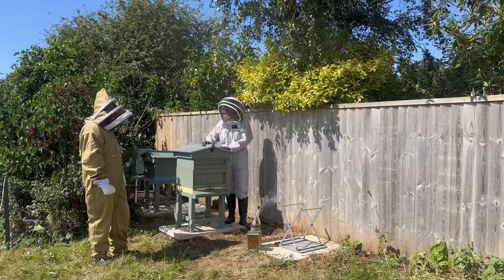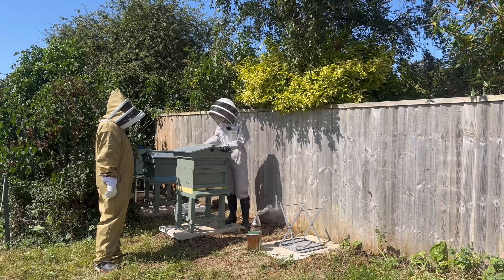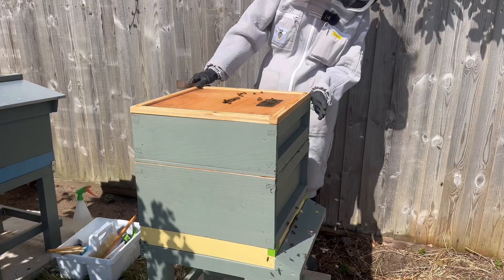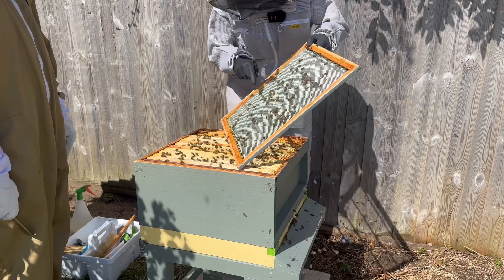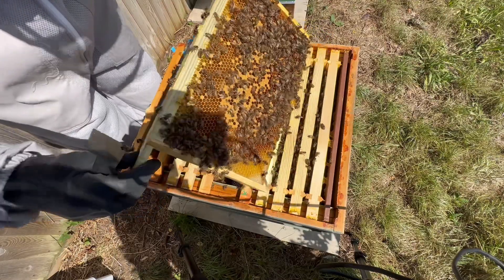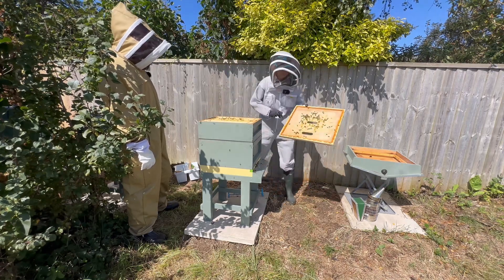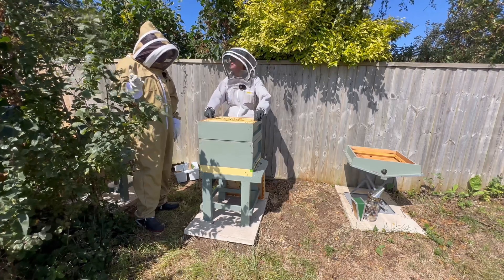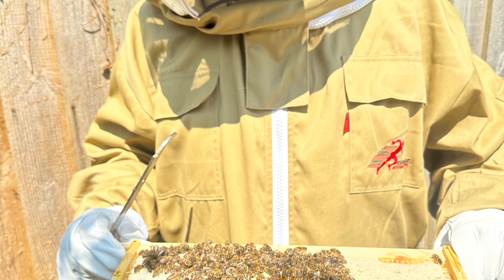Royal Liverpool Beekeeping with Kate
Links Manager joins our resident Beekeeper Kate to have a look at the new bee hives on the 18th hole. She discusses how the hives work and how the honey is made